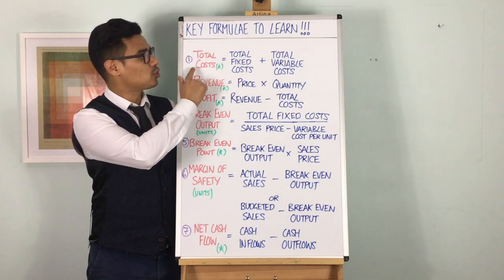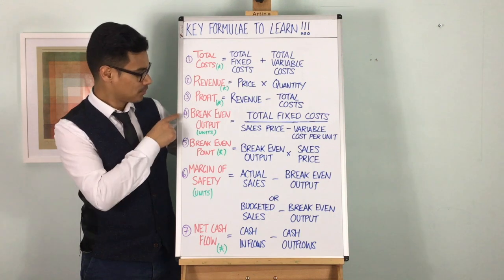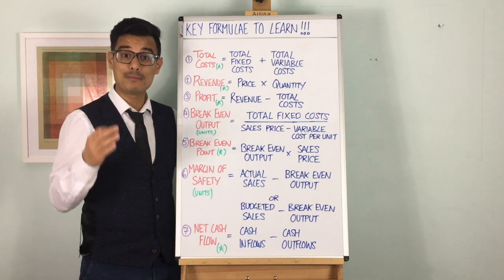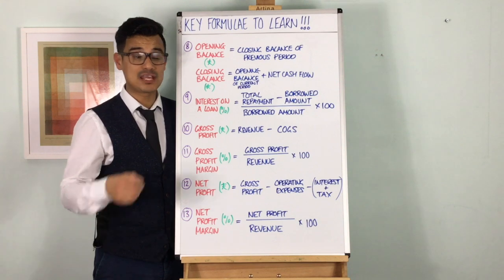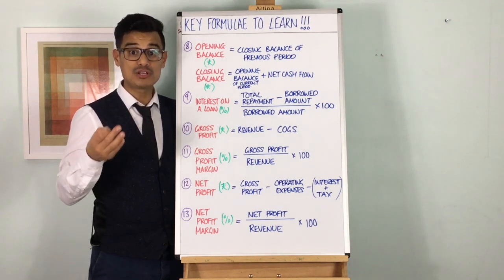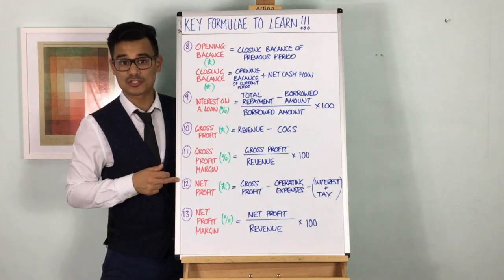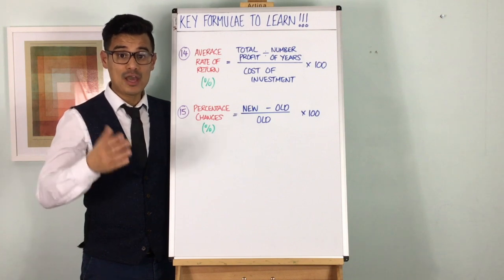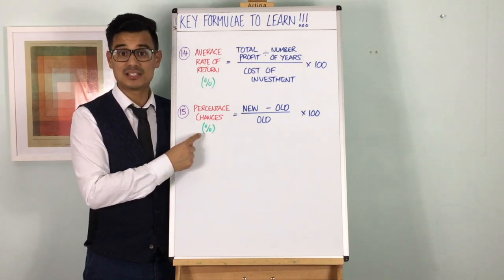Edexcel formula you MUST learn!!!